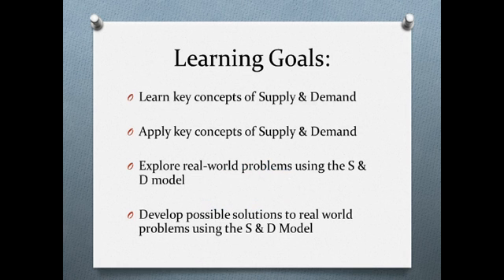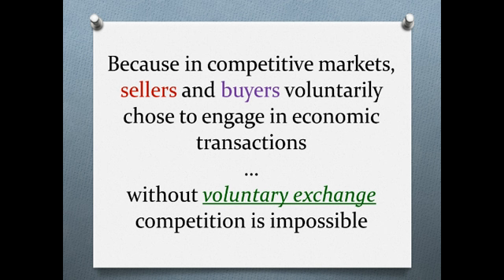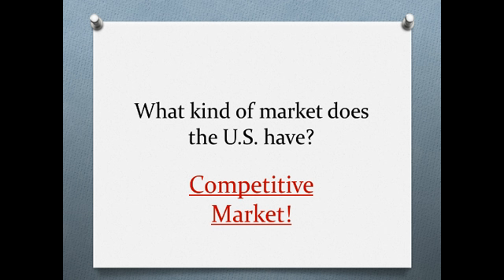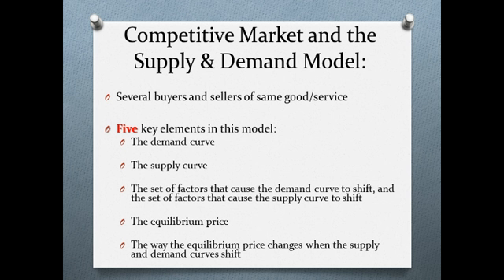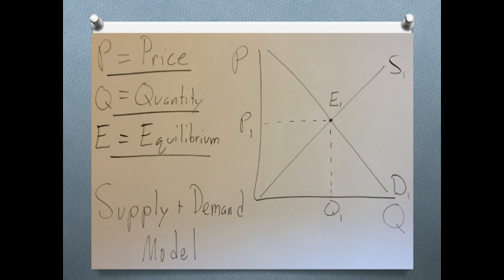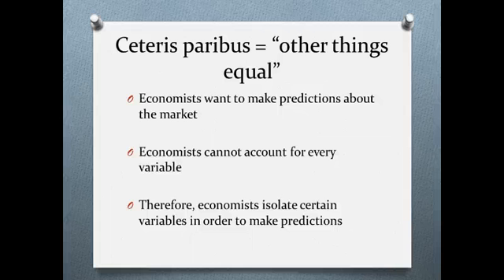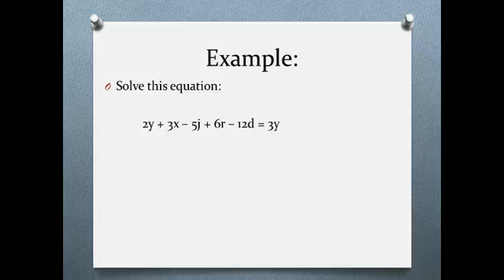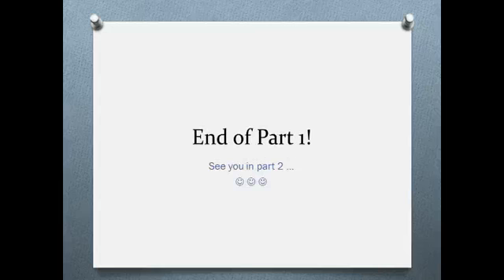Supply & Demand, Part 1